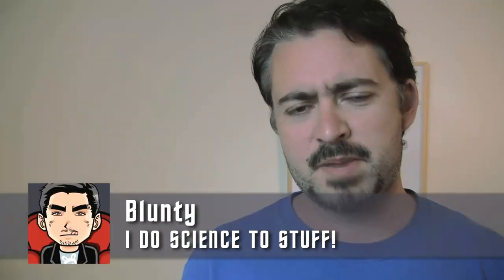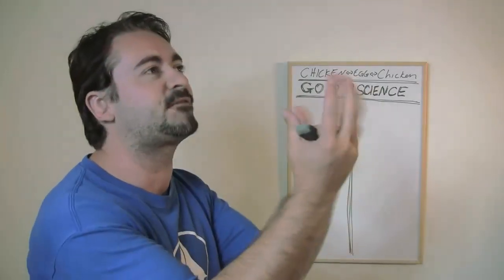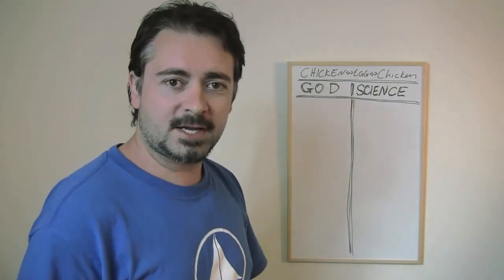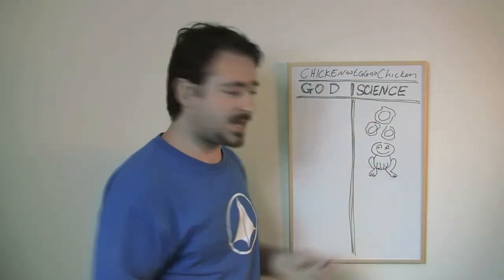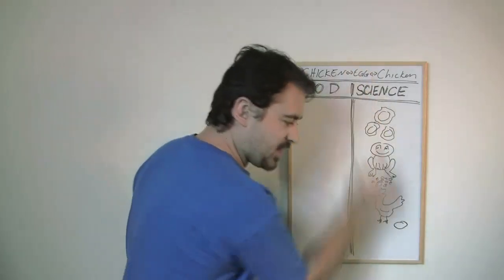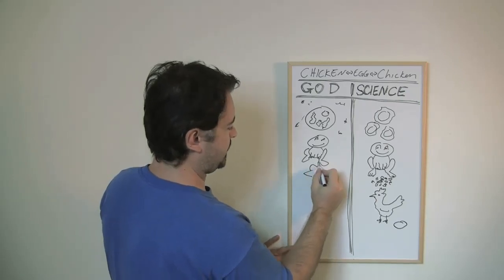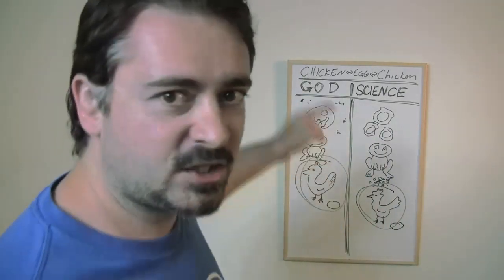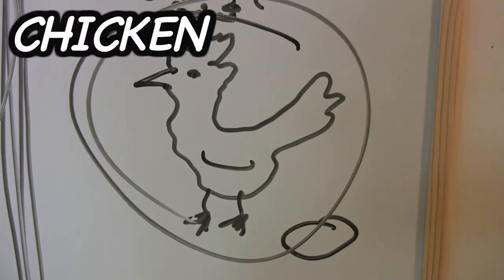GOD Vs Evolution! - Science Vs Creationism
For some reason Youtube kept promoting this ancient video instead of anything I've done recently. Closingh comments becaus it's only attracting retards now and I'm tired of blocking people too dumb to exist.